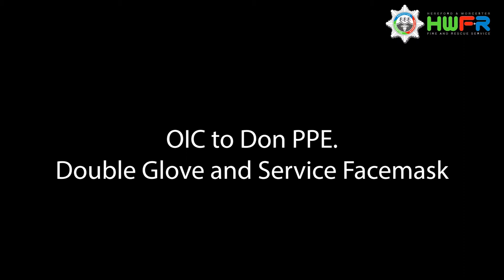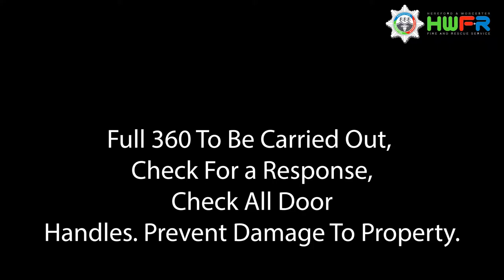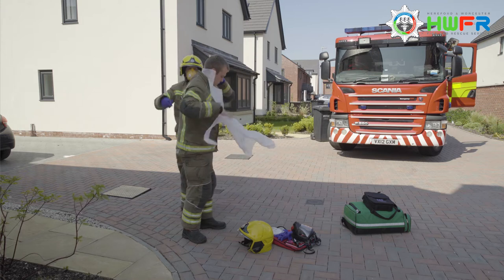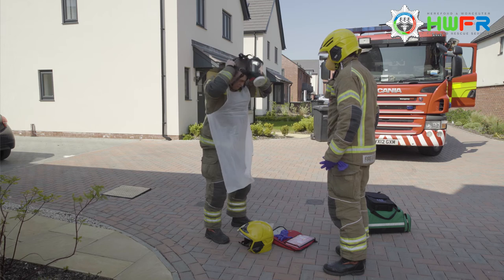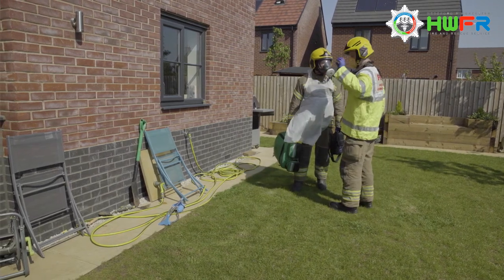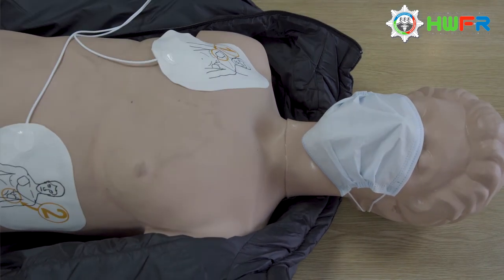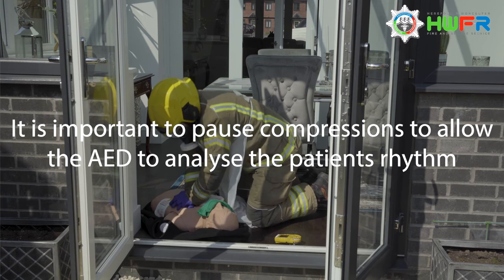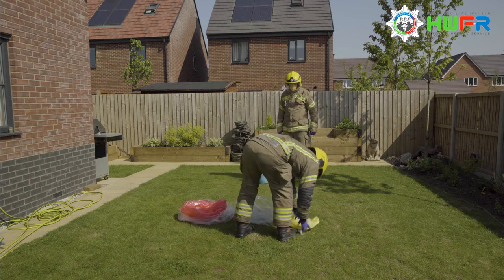Suspected Covid CPR